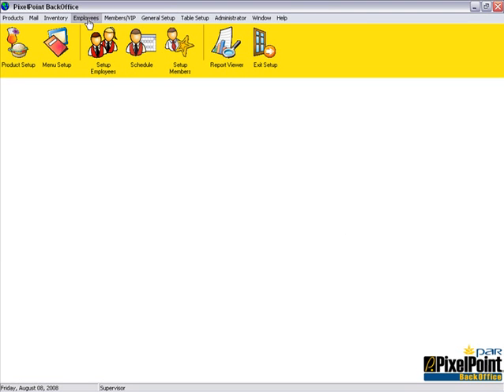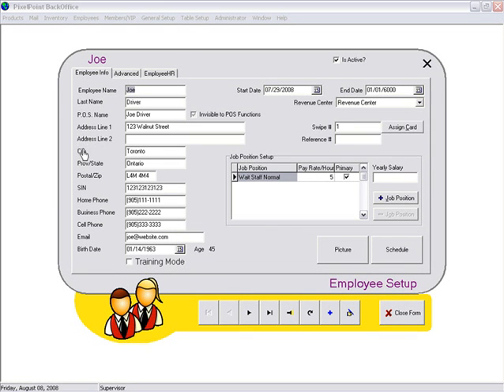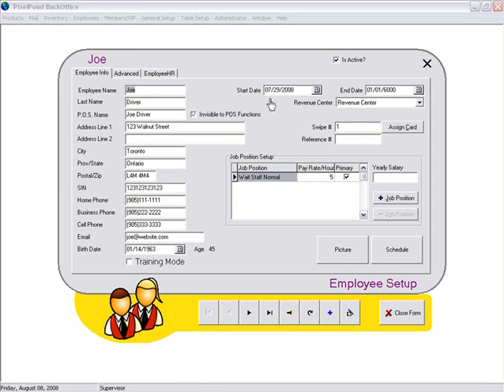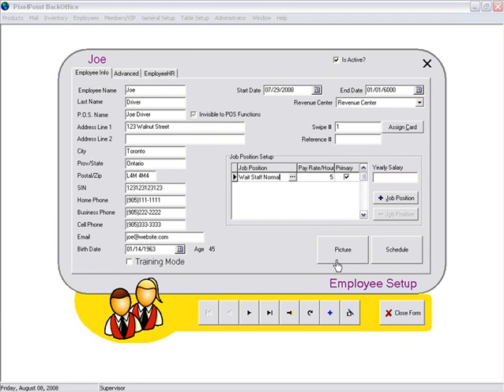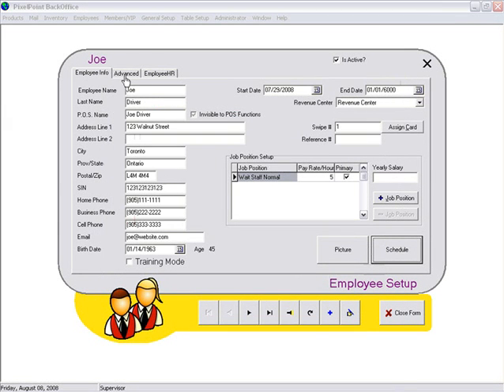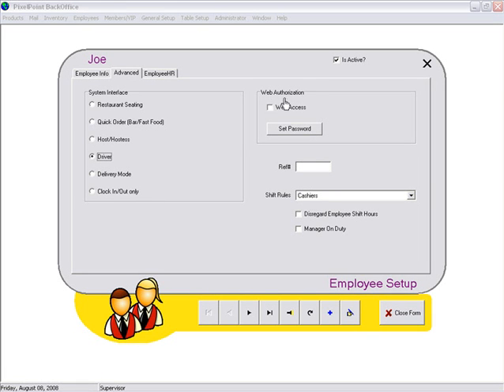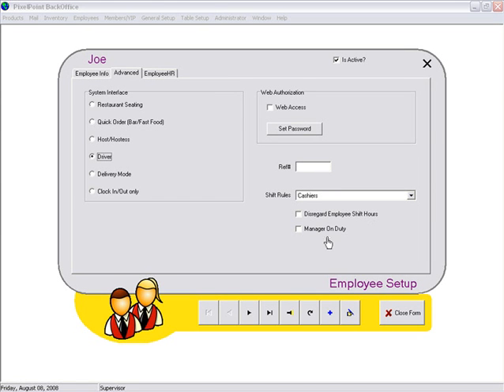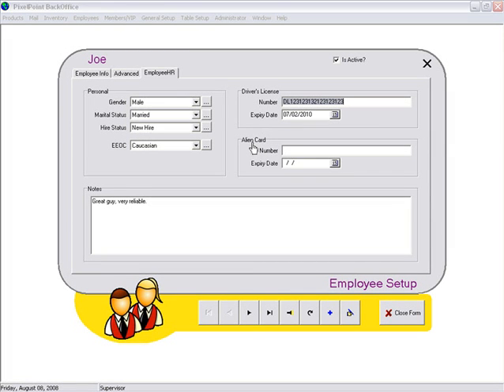Back 31 Employee